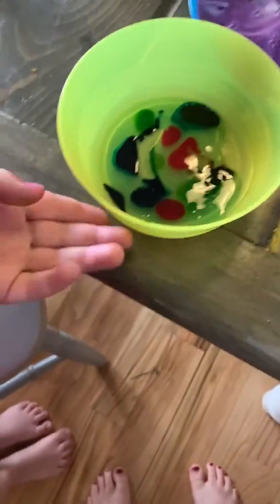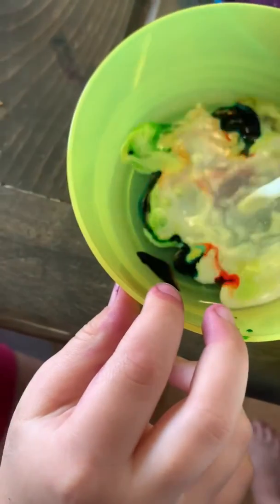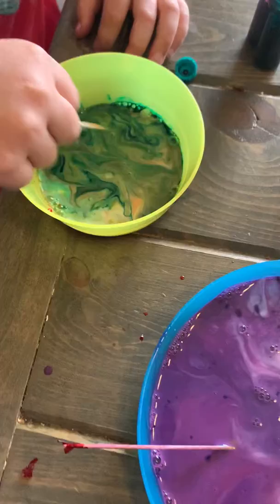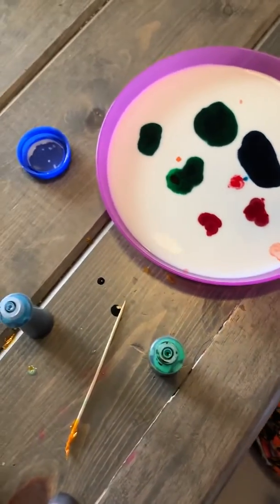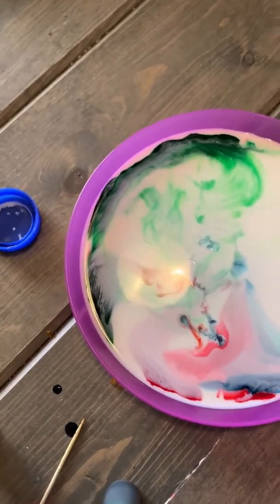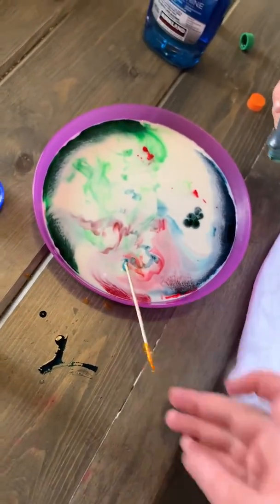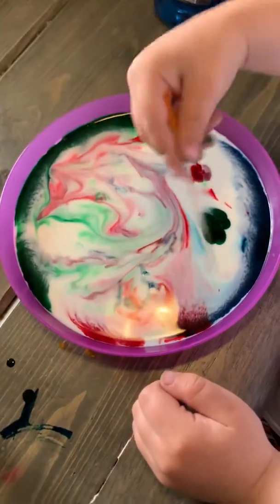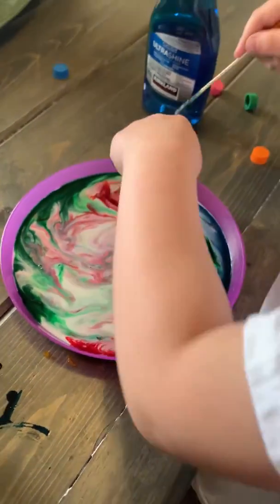Magic Milk part 3